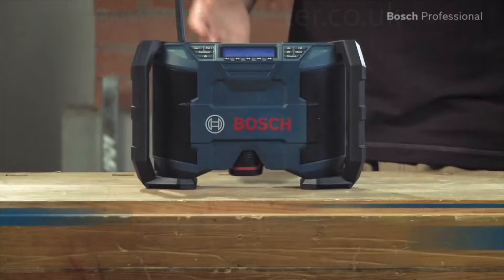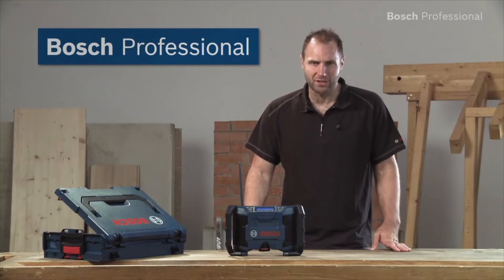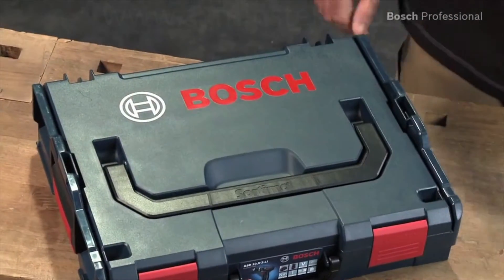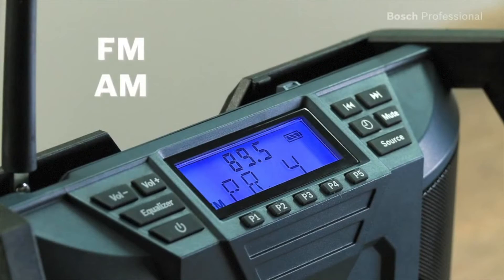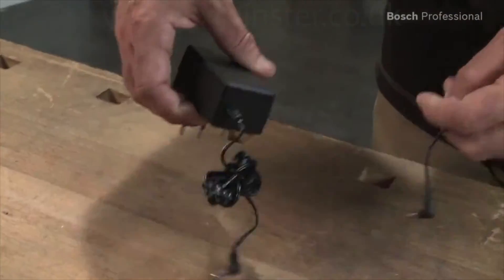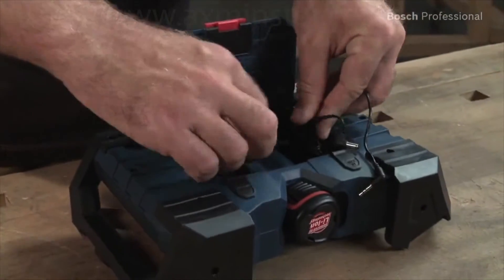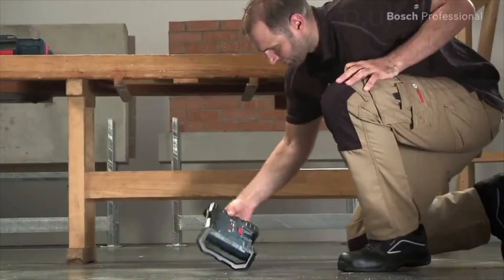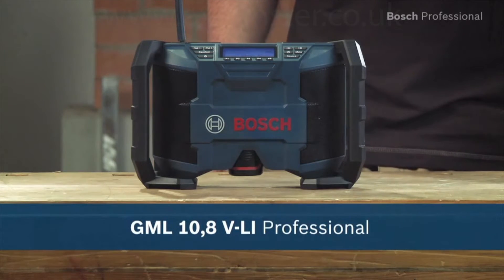Bosch GML 10.8V LI Jobsite Radio - Product Overview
Running on the Bosch 10.8V Li-Ion battery, AAA batteries or mains AC/DC adaptor, this powerful small radio has crystal clear sound. Choose FM or AM and preset up to 10 stations; the chosen station and time are clearly shown on the digital display. This radio has 2 x 5W loudspeakers and an equalizer for customised bass and treble values. Able to play external devices with the auxiliary input - you can then use devices such as MP3 or CD players. Robust in design with transport handles, it can be fitted into the Bosch L-Boxx cases.